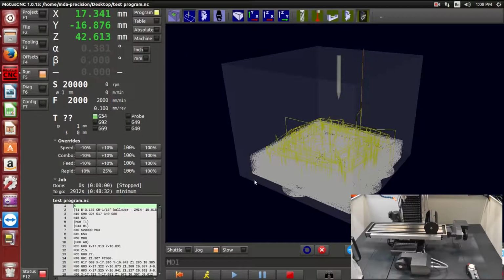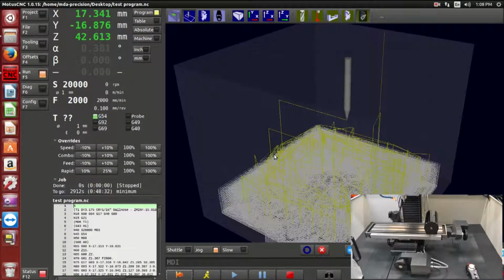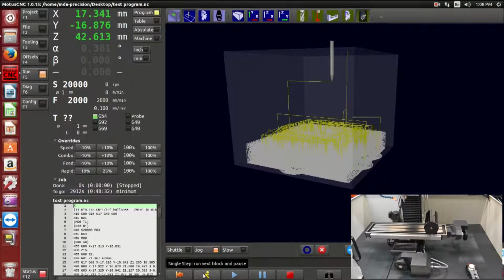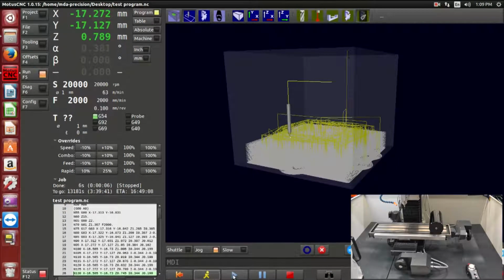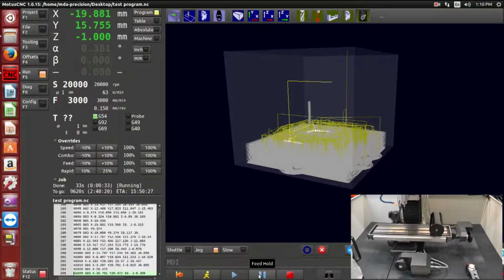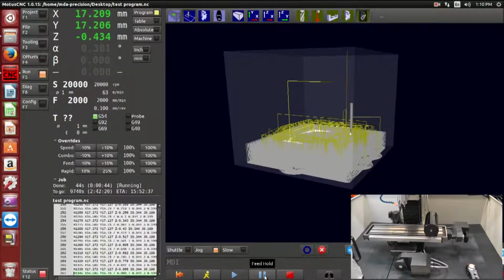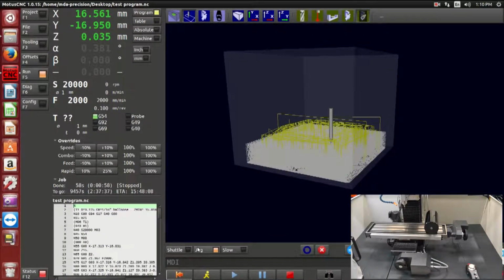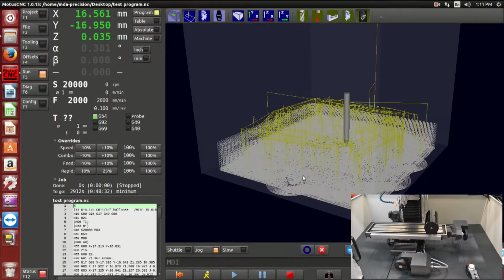MotusCNC Runtime Controls Guide